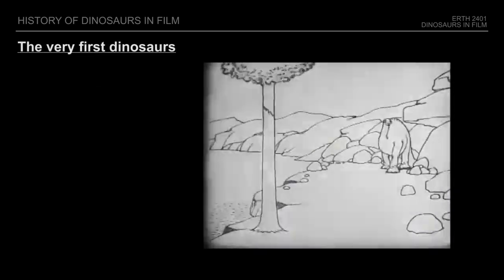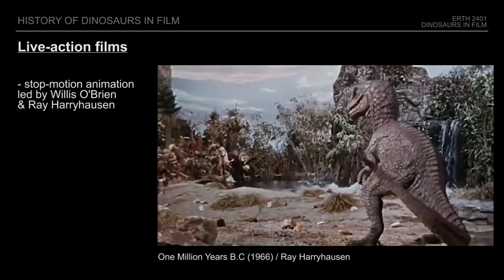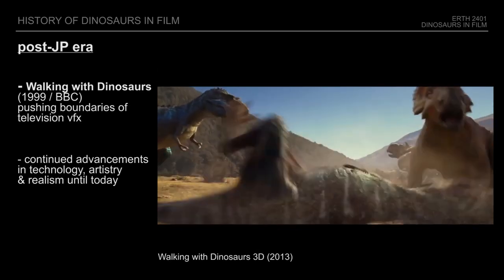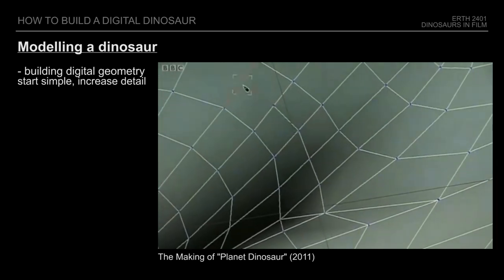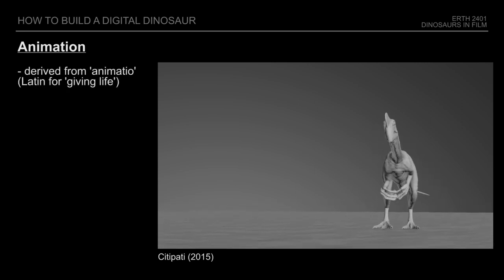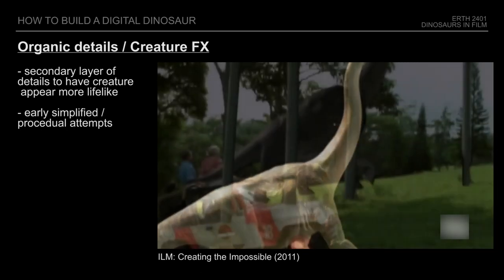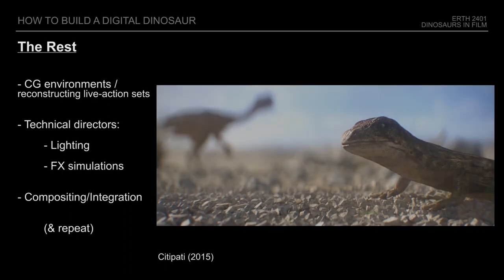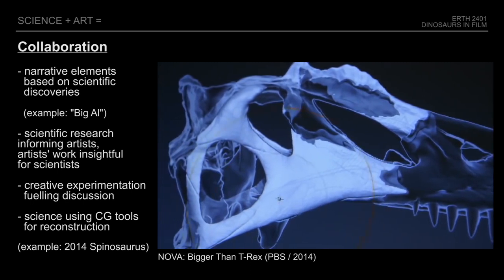Dinosaurs in Film | ERTH 2401 | Carleton University (supplemental course presentation )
Around the beginning of 2021 I volunteered to put together a supplemental presentation for a course at Carleton University in Ottawa, Canada. The main university course - ERTH 2401 -  focuses on dinosaurs, and the subject of this presentation was to give an overview regarding dinosaurs throughout the history in cinema, the basic process of creating a dinosaur using modern techniques, and where scientists & artists can benefit from collaborating or sharing their expertise.
Finding all the material, recording & editing it all together took place throughout January over the course of 1-2 weeks in my spare time, alongside regular work & prepping upcoming "Tucki" clips.

The  content might be a little off compared to what has been posted recently; but if you manage to at least partially listen to my delivery, happened to learn something new or want to add/correct some information, feel free to leave a comment. :)

Do not worry, more "Tucki" is on the way.